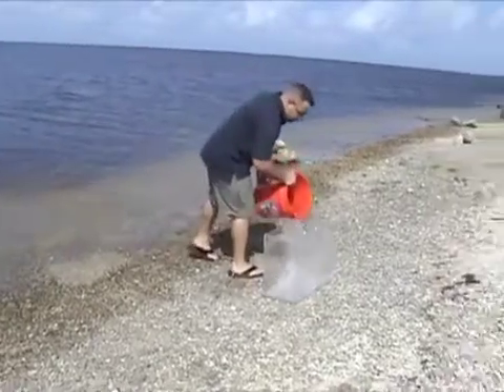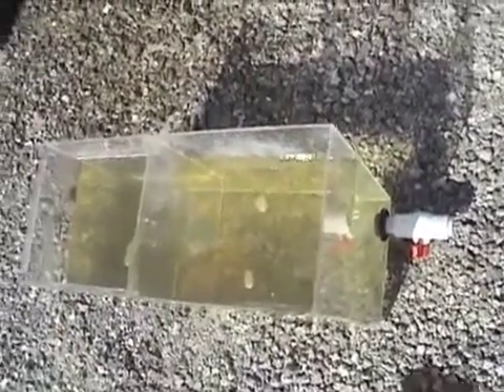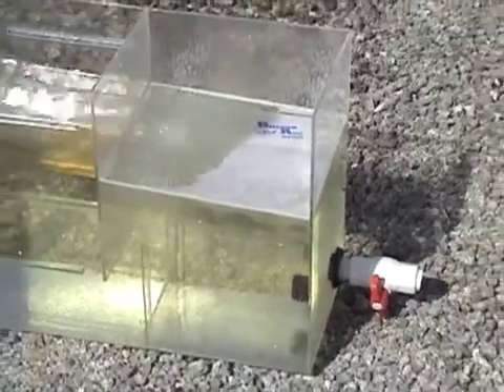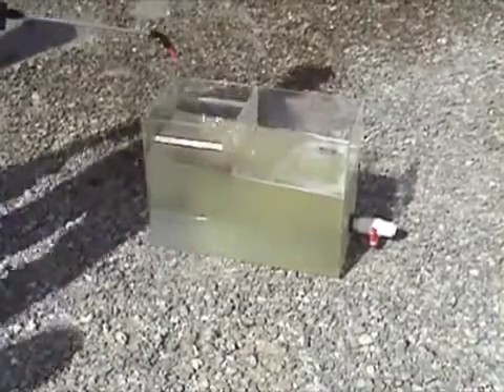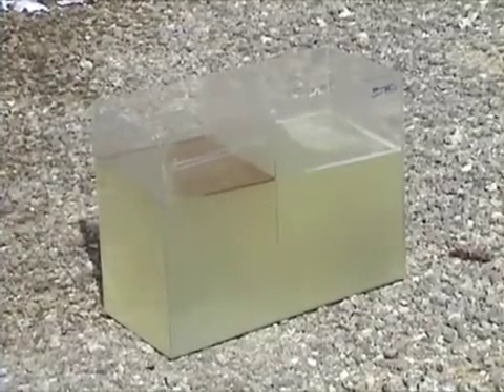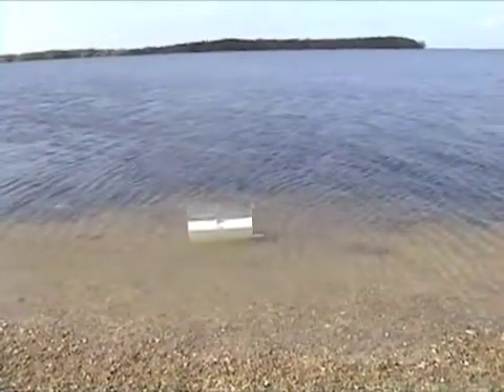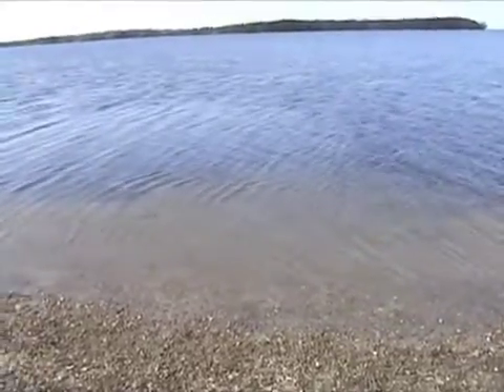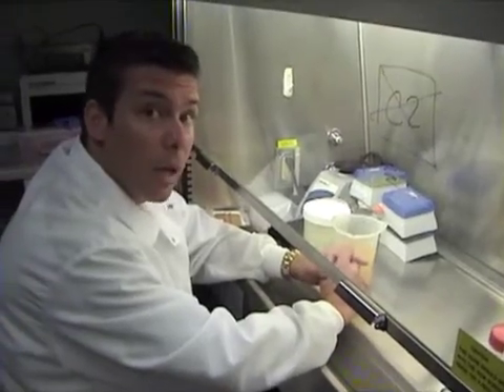Hydros' 100% Biodegradable Dispersant - HYDRO-SOLVE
HYDRO-SOLVE (formerly Petro-Rem) is a 100% biodegradable,  100% safe, 100% organic oil emulsifier that works exceptionally well.  This video shows the ease with which HYDRO-SOLVE breakes down pure crude.